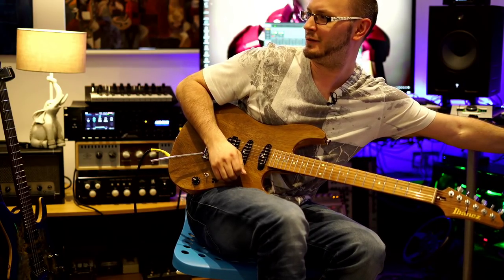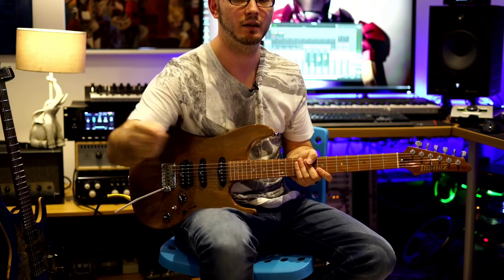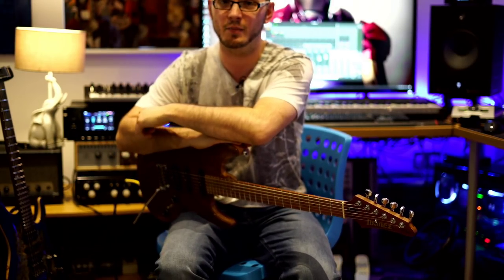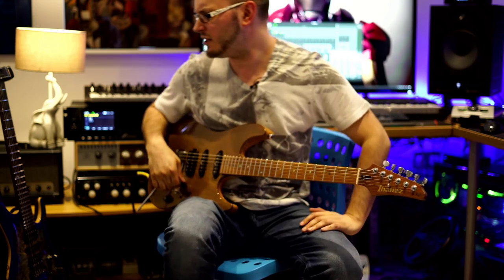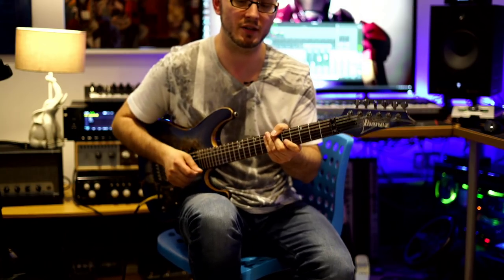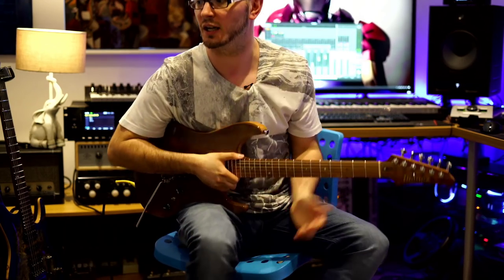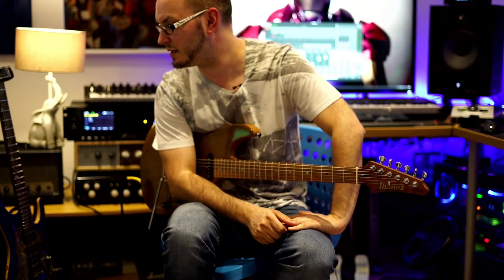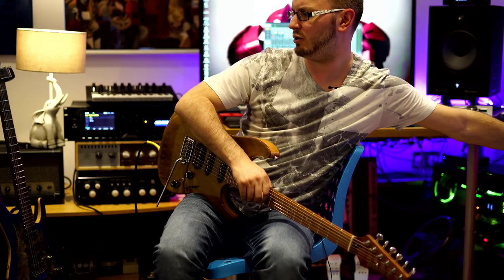LIVE STREAM | Using the Axe FX III!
Just hanging out and playing through the Axe FX III

👇👇👇A little bit about me! 👇👇👇

Hi there guys, Tom Quayle here! I'm a jazz and fusion guitarist from the UK producing tuition and demo content right here on Youtube. If you like what I do please consider supporting me by checking out my other content linked below. Tom